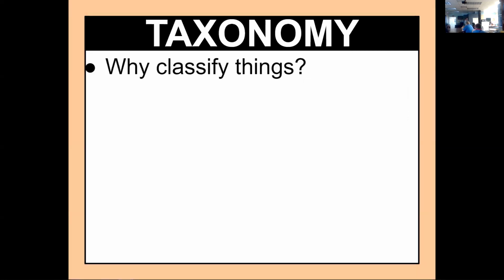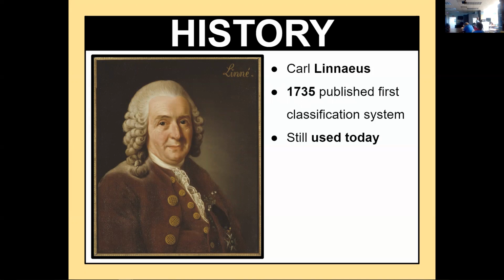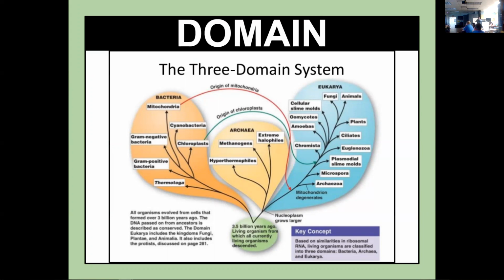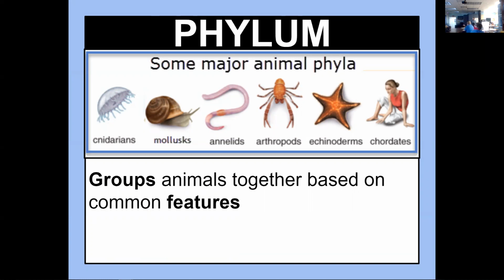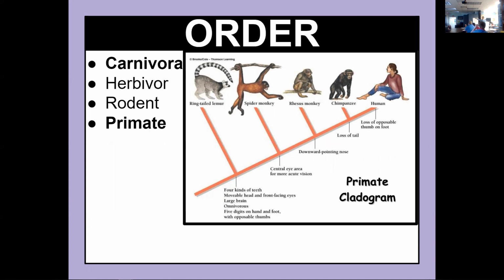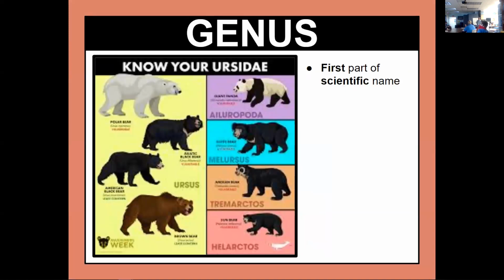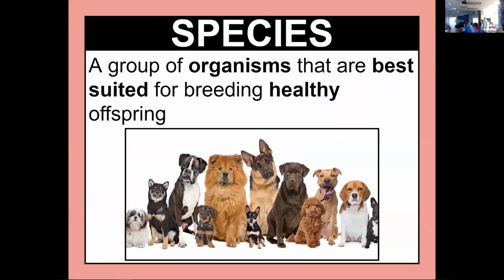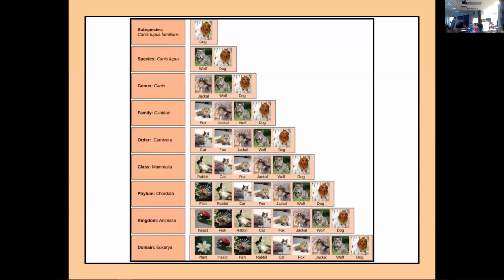Taxonomy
Classroom lecture on scientific classification of living things